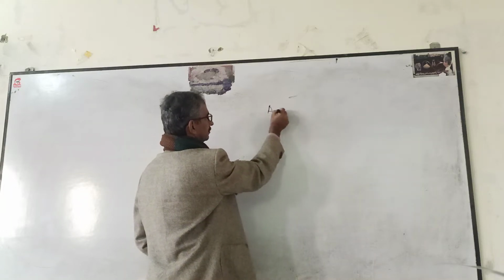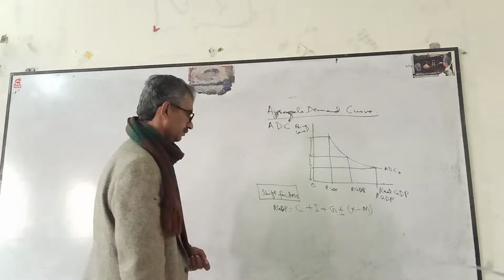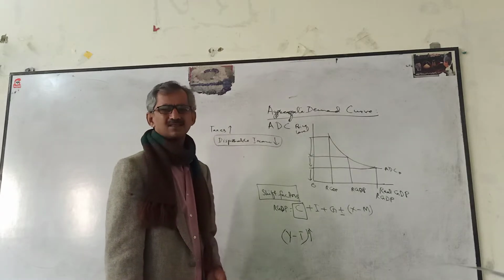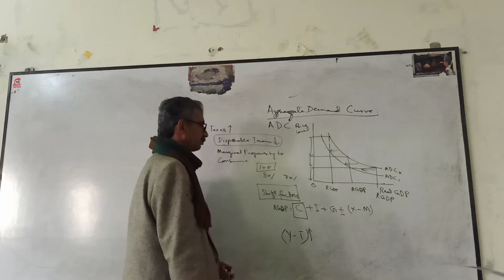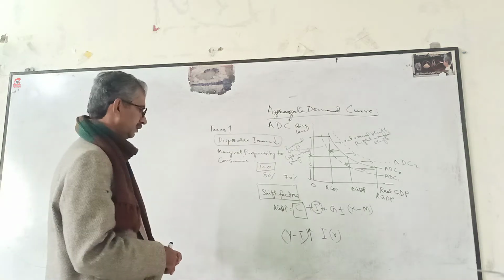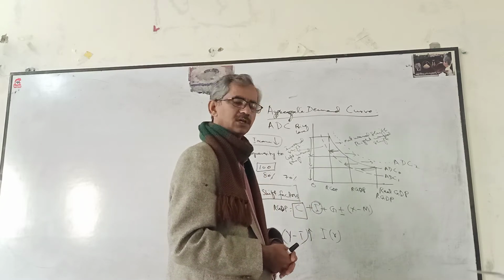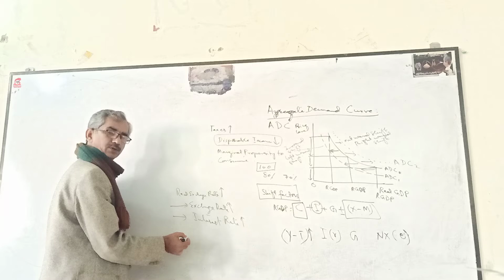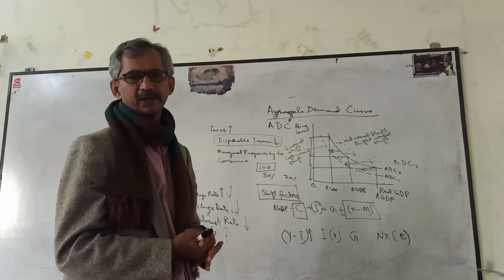Macroeconomics Lecture 10: Factors Causing Shift in Aggregate Demand Curve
what the causes of shift in Aggregate Demand Curve